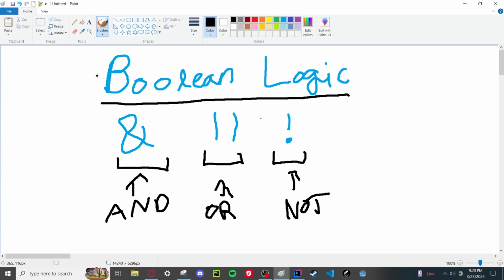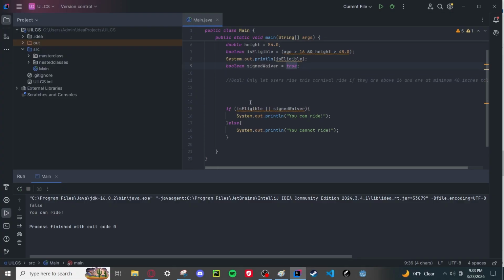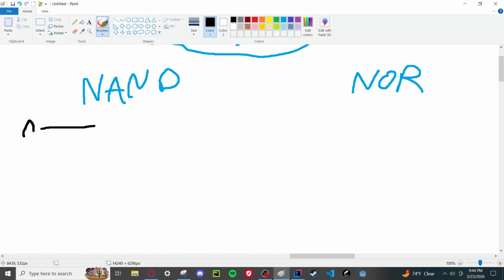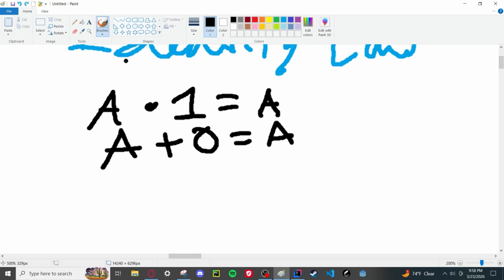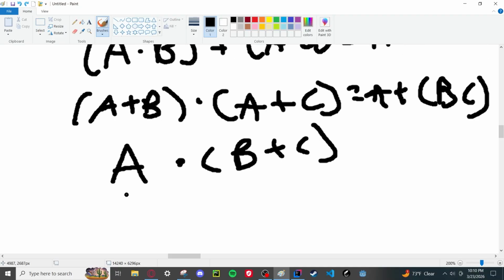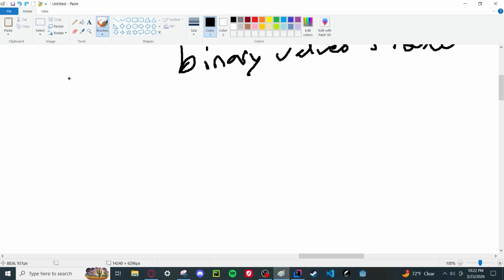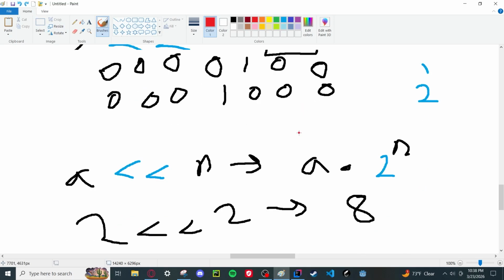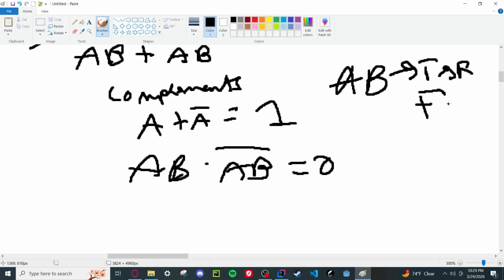UIL Computer Science Episode 5: Booleans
Booleans in Java for the Written Section of UILCS.